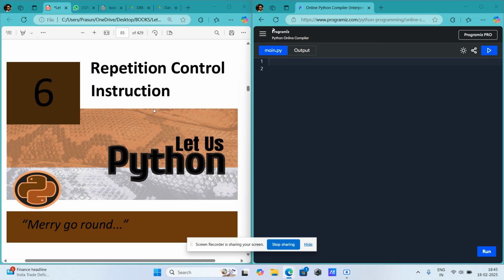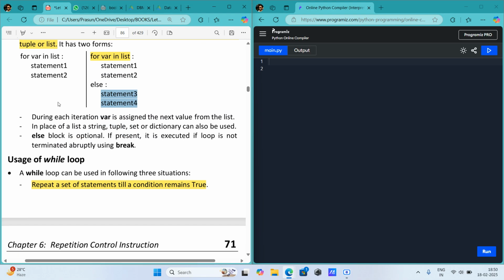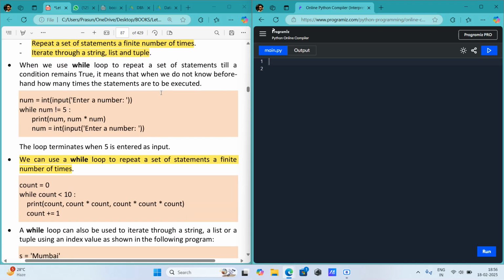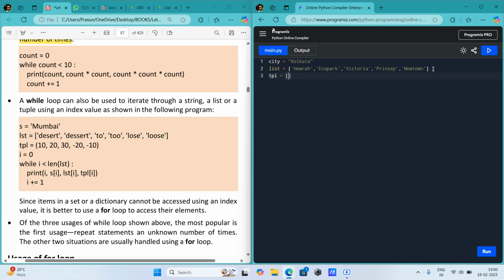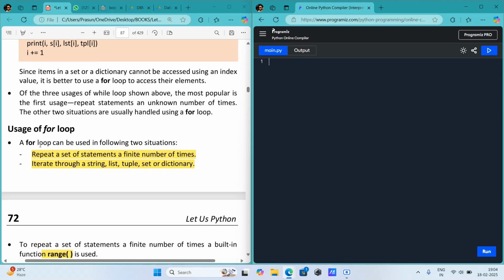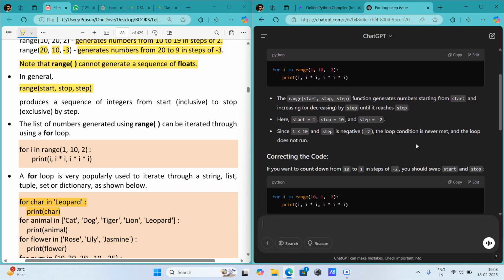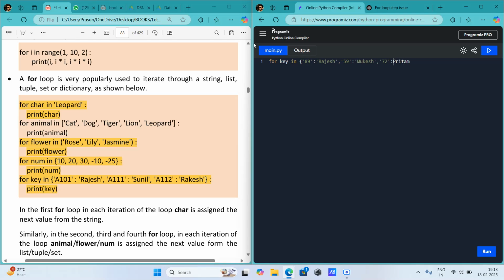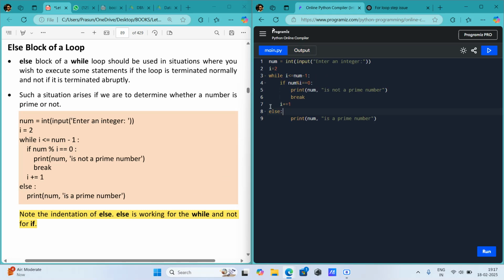Repetition Control Instruction